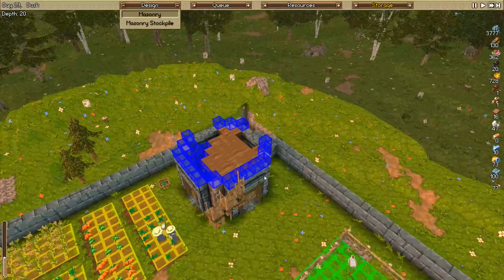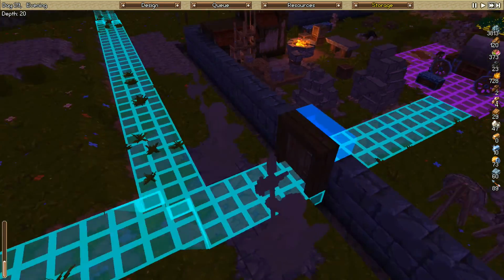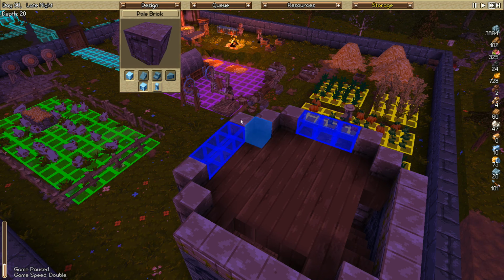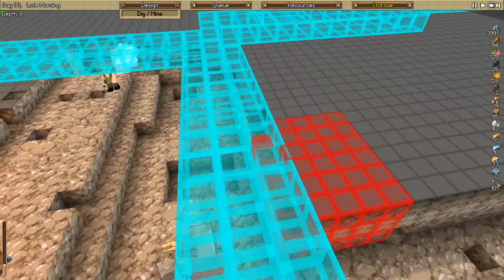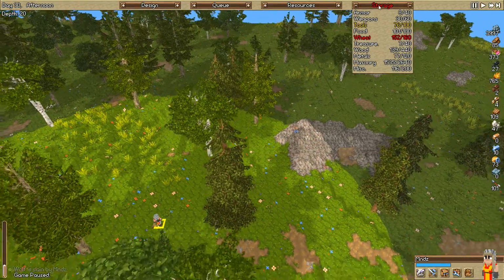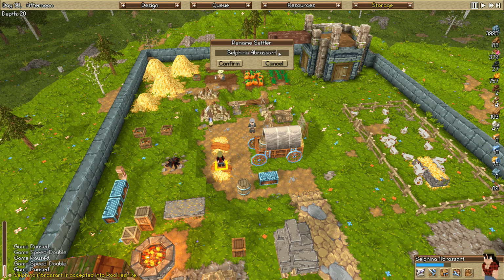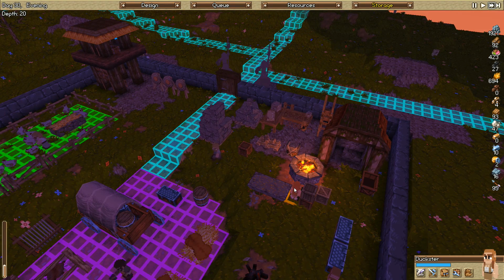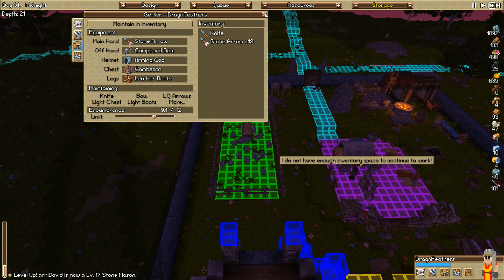Let's Play Timber & Stone [16] (Greatest Spawn)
Sorry for the long break, but Fallout 4 became a thing! We finally get started on our second level, take advantage of skeleton vs wolf action, and have a new villager show up at the weirdest time ever.

Timber and Stone is a procedural city building game set in a medieval fantasy world. With over one-hundred resources to gather and craft, Timber and Stone has the feel of a real time strategy game, but with much more depth and complexity.